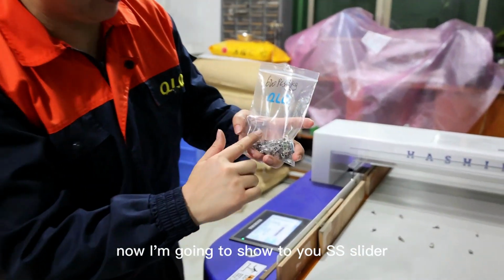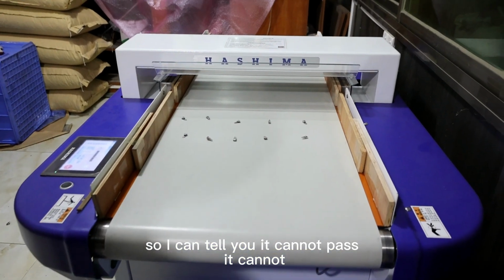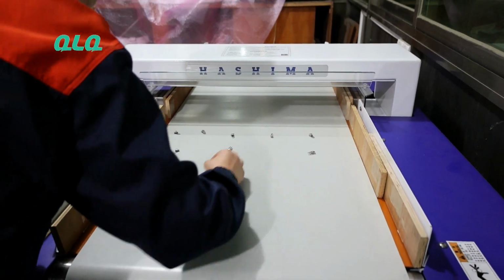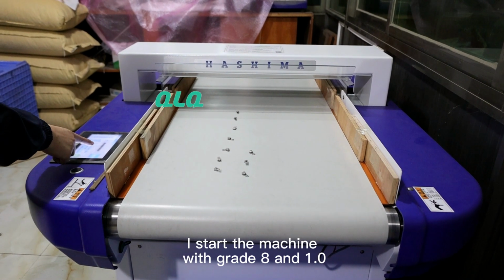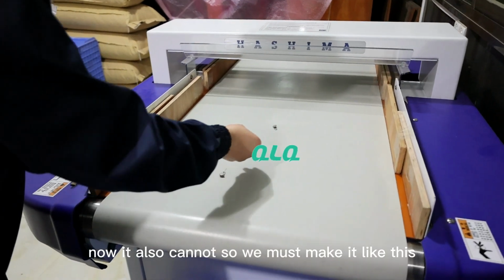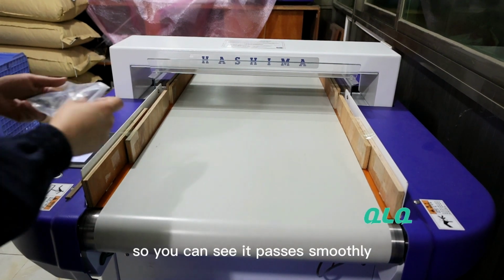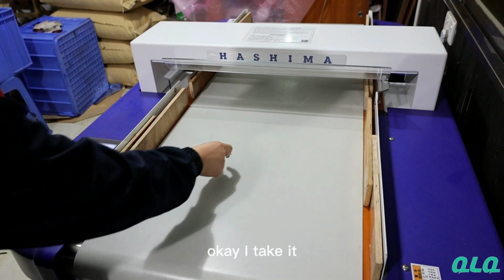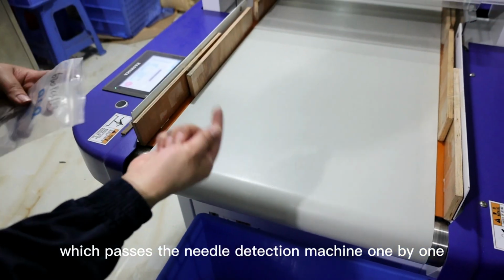Stainless steel non-magnetic white embryo pass HASHIMA needle detector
We'll show you the most promising products and industry trends for 2023